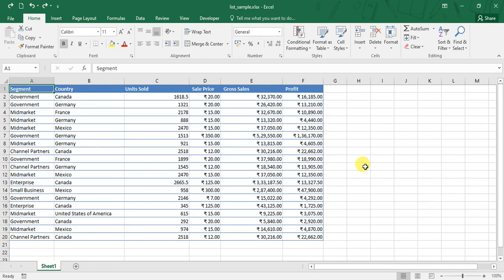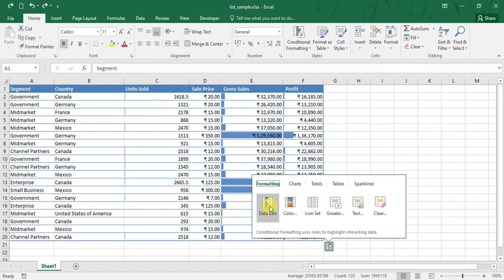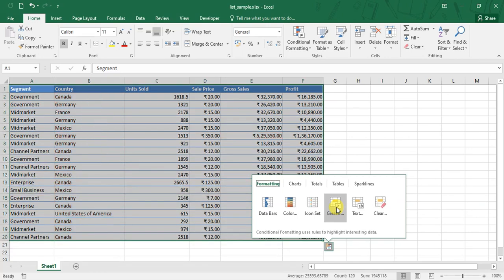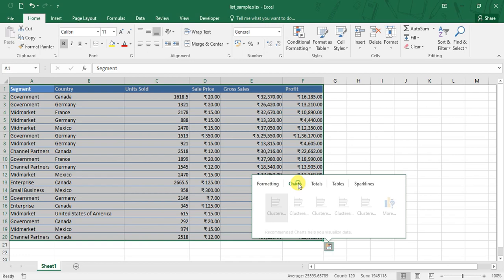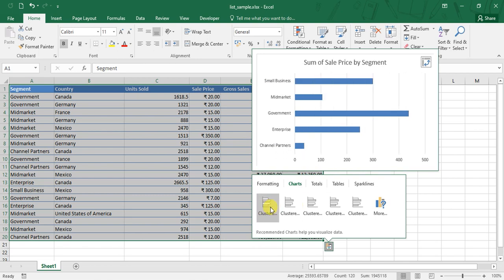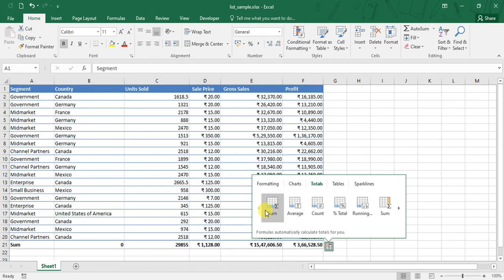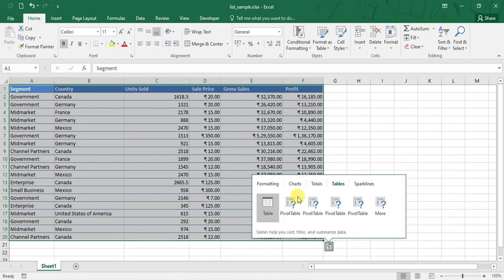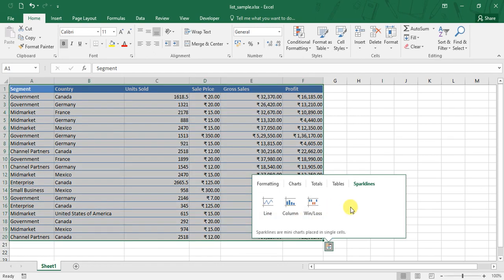Quick Analysis Tool in MS Excel 2016